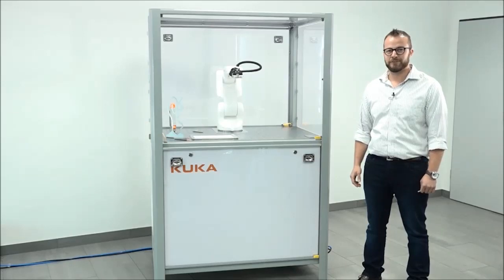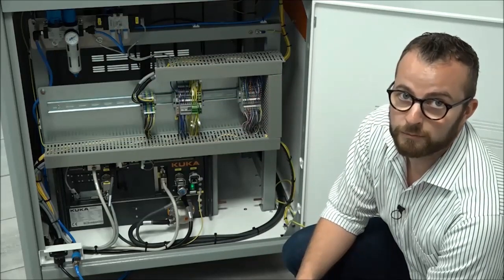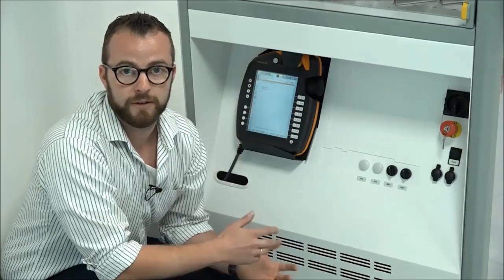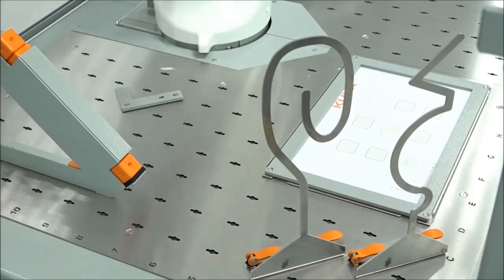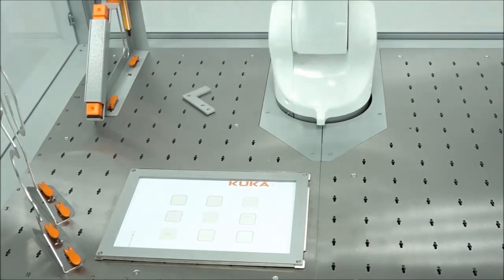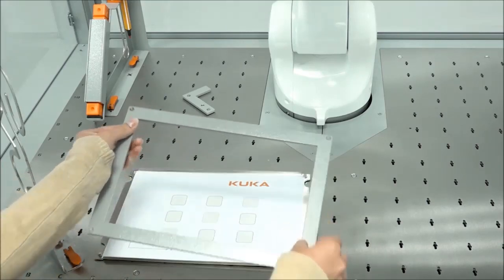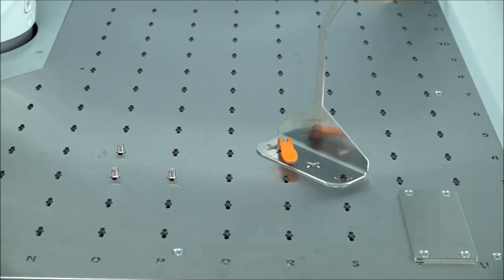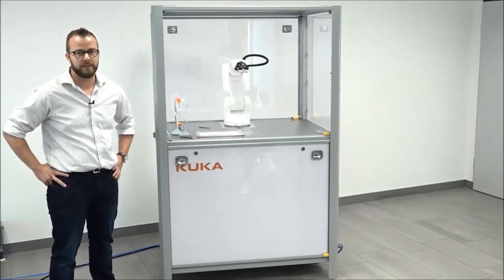Ready2_Educate ERM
La Cellule KUKA Ready2_Educate est une cellule d’initiation à la robotique 6 axes permettant de s’initier et se perfectionner aux applications et projets mettant en œuvre un robot industriel 6 axes.